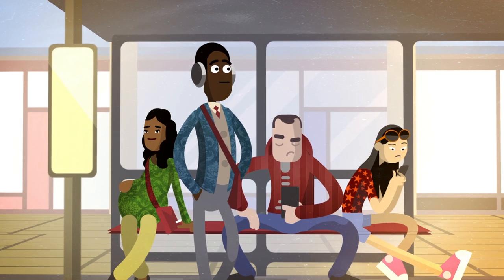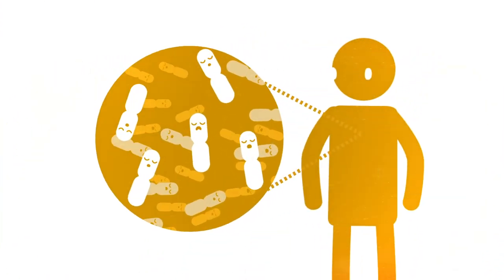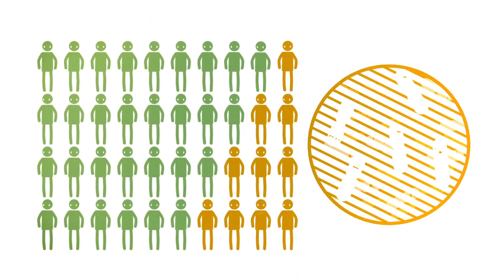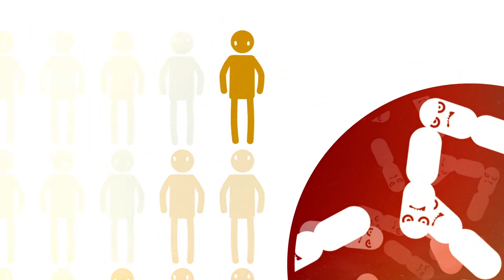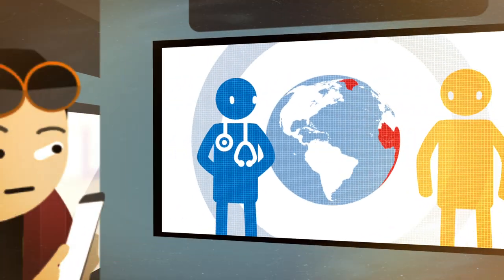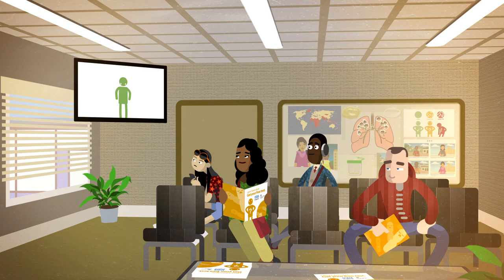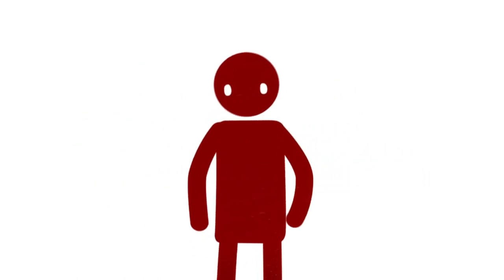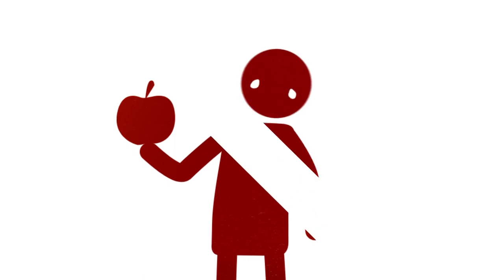Latent TB: animated into action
Latent tuberculosis: Get your free test.

Latent tuberculosis (TB): animated into action is a new health promotion tool that informs people about latent TB. A short animated film, its goal is to engage new migrants from countries with high rates of TB with local NHS testing and treatment programmes.

Members of TB-affected communities in East London were invited to participate in the design of the animation. This provided the development team with a crucial understanding of their knowledge and attitudes towards TB, aiding the development of messages around the benefits of testing and treatment for a hidden—and too often misunderstood—condition.

The community engagement work highlighted that TB affected communities often have very little accurate knowledge about TB, and that the illness is often heavily stigmatised. Few have any understanding that TB has a latent form. The animation responds to these challenges with an entertaining, informative message, engaging a broad audience while remaining sensitive to specific cultures and communities.

The project was funded by NHS England and developed by Public Health England, Queen Mary University of London, In Tune For Life and TB Alert. It launched on World TB Day in 2018.